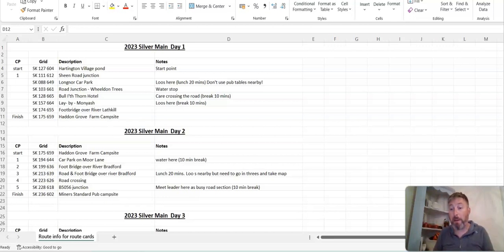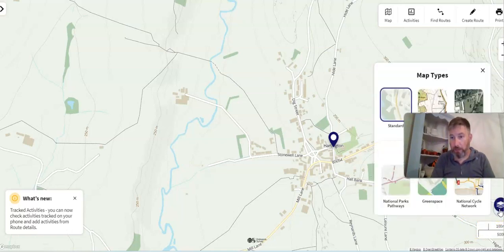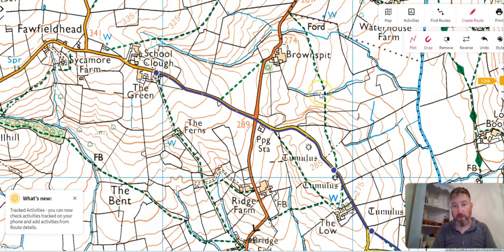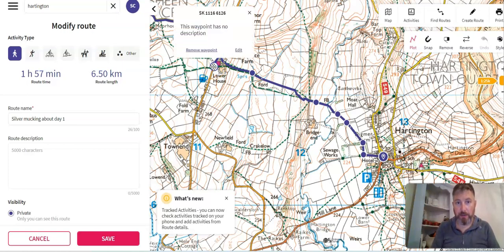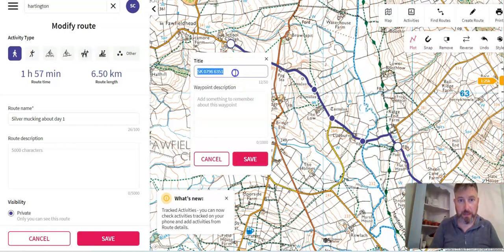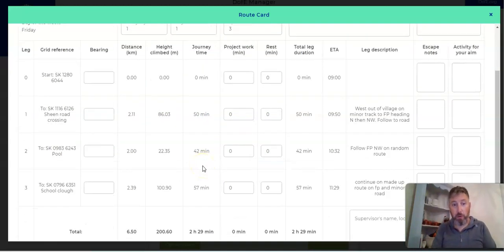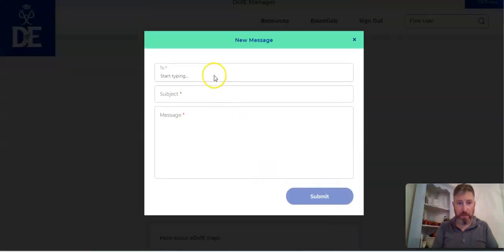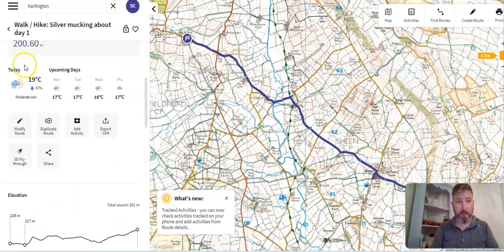EDofE Mapping and writing a route card Updated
How to use the new OS mapping software for EDofE to create route cards